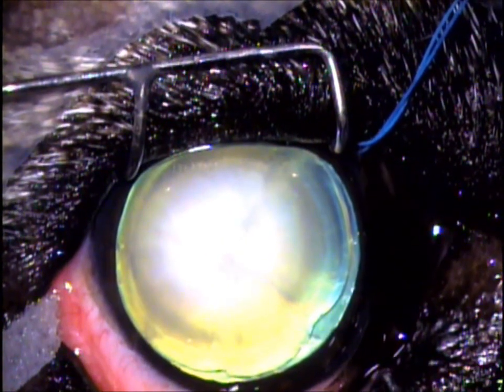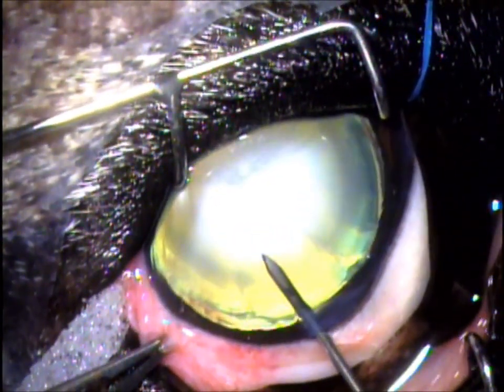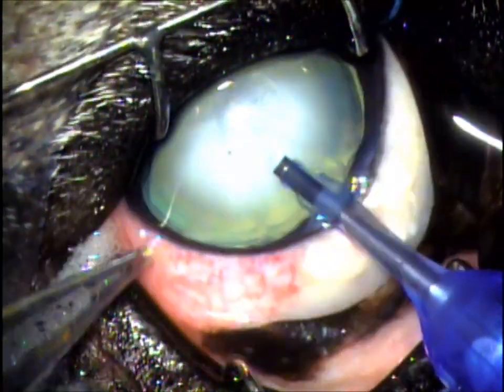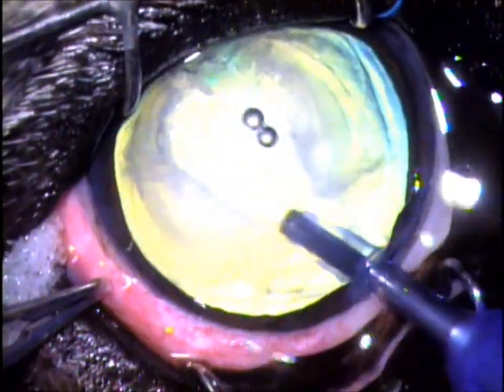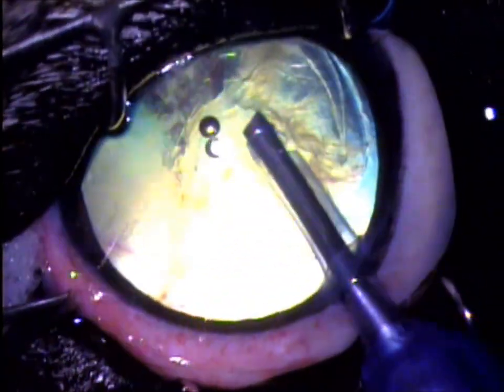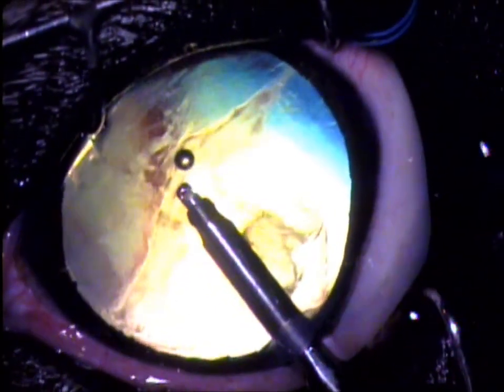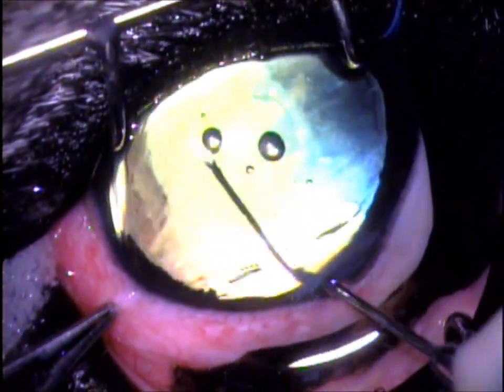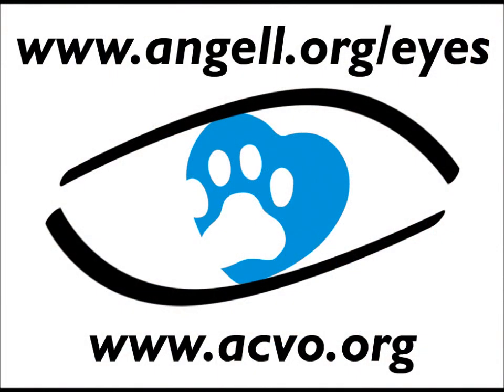Zsa Zsa - Canine Cataract Surgery in a Great Dane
Phacoemulsification in a Great Dane with Cataract